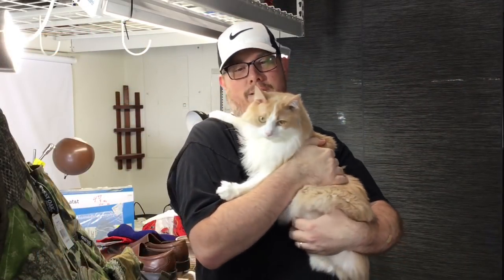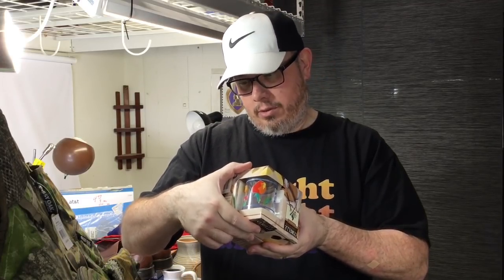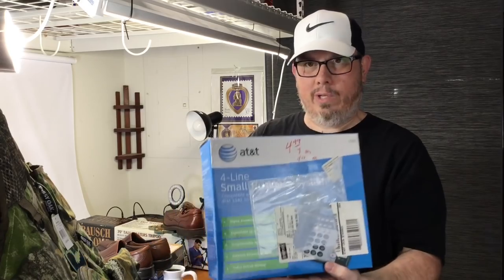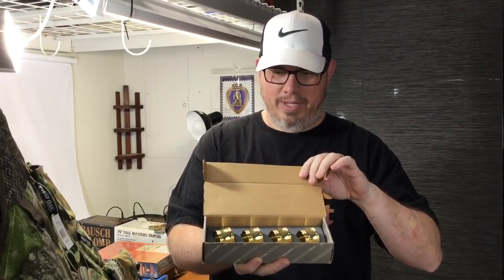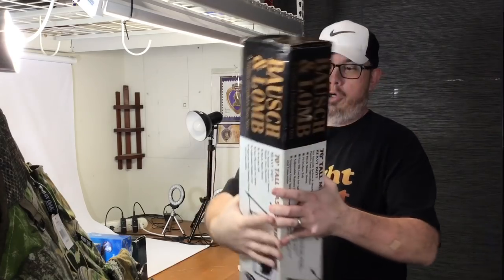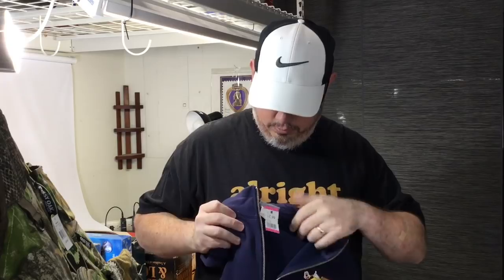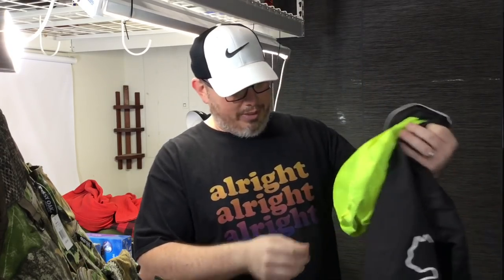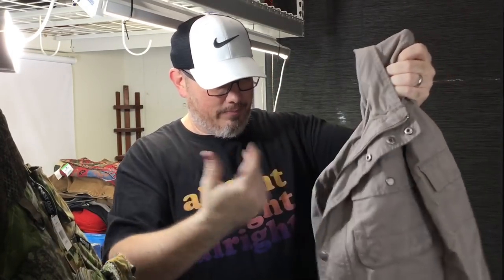Ep. 55: No BS awesome haul, Big E Levi's, $300 Woolrich Down Coat(s) and lots more BIG $$$$